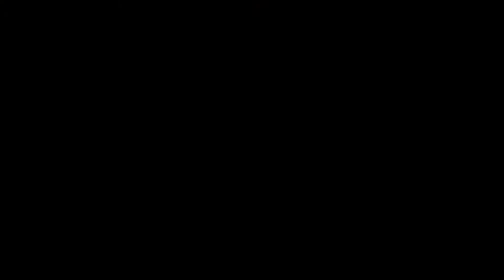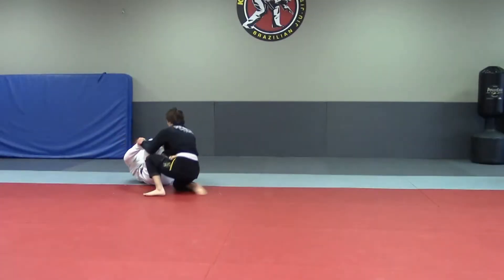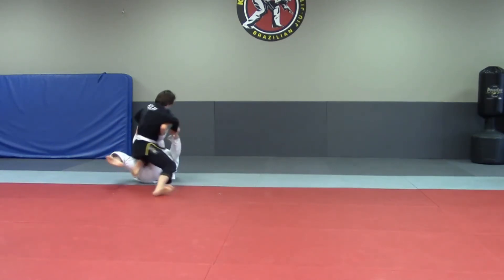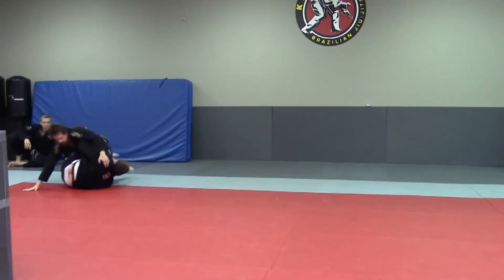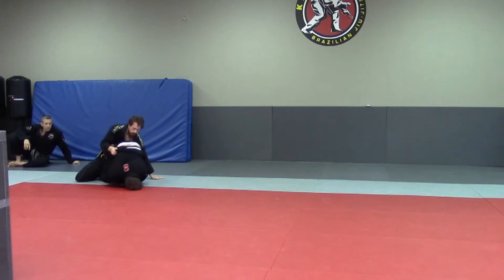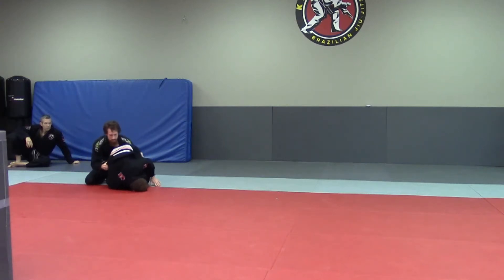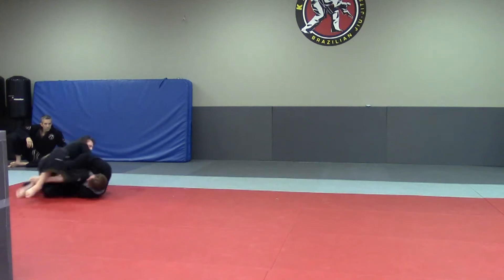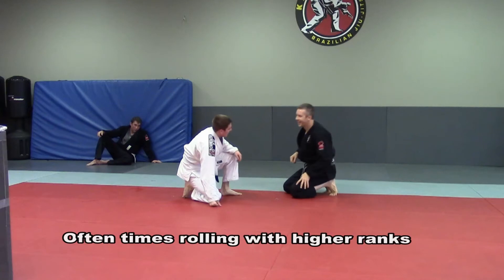Ryan Fiorenzi Blue Belt Testing Kaizen BJJ Plymouth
Ryan Fiorenzi testing 3 students from Stars and Strikes for blue belt at Kaizen BJJ Plymouth at 40304 Five Mile Road in Plymouth, Mi.